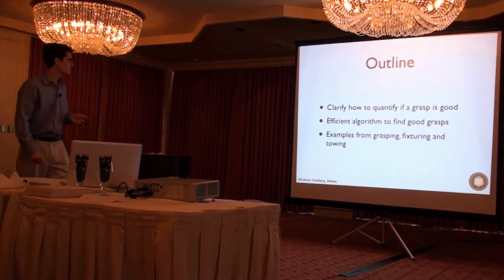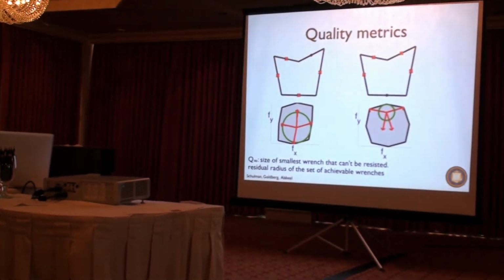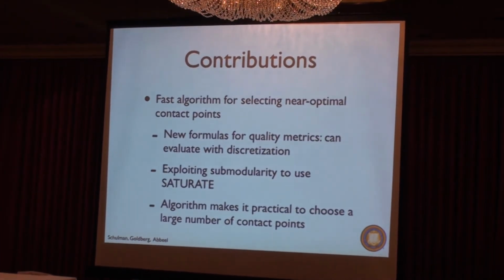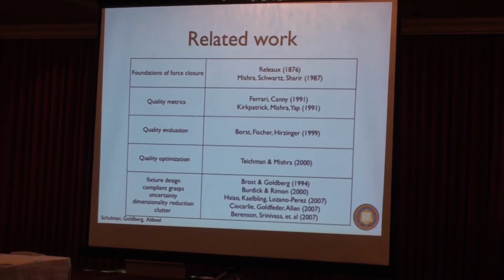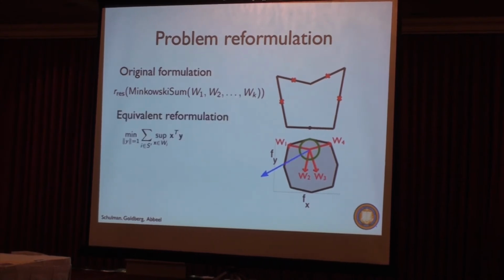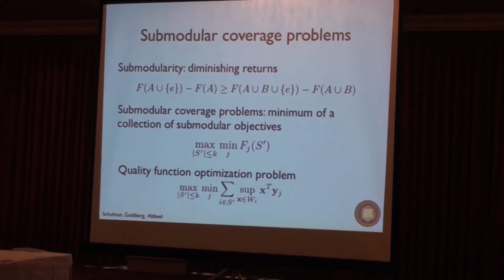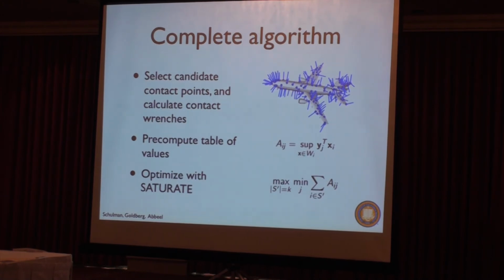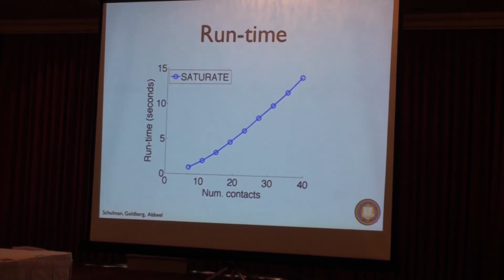ISRR 2011 - Grasping and Fixturing as Submodular Coverage Problems (Part 1 of 2)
Grasping and Fixturing as Submodular Coverage Problems - John Schulman, Ken Goldberg, and Pieter Abbeel. Presented at ISRR 2011.

Presenter: John Schulman